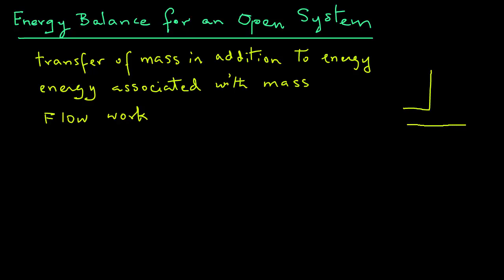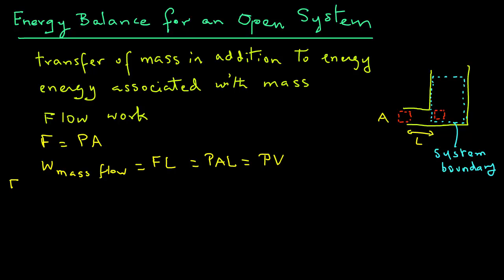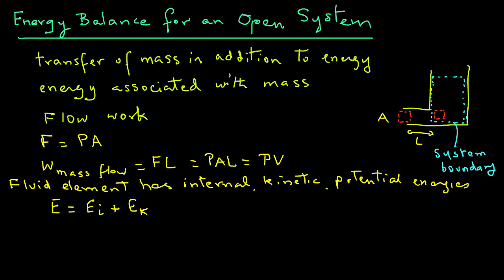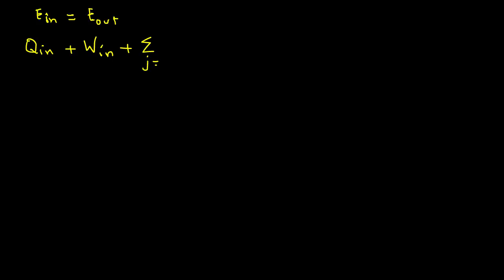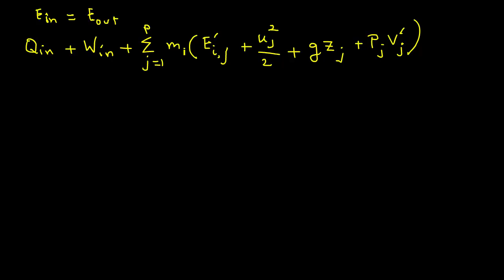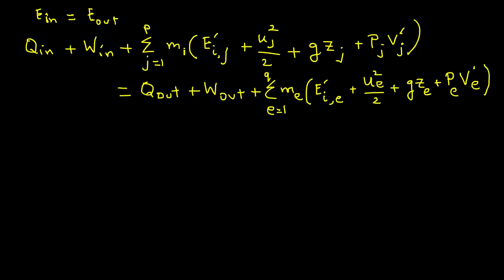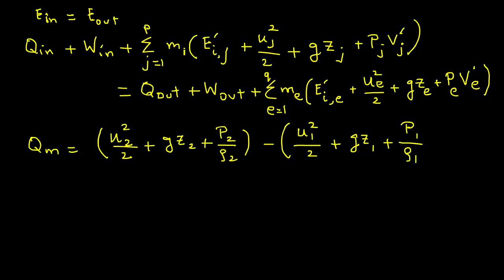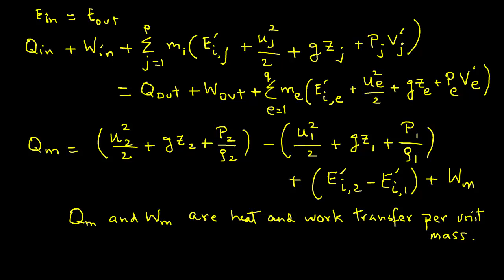Energy Balance of an Open System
Energy balance of an open system, and flow work\Please provide feedback on this module by selecting _Like_ or _Dislike_. Your feedback is important to me in developing new tutorials